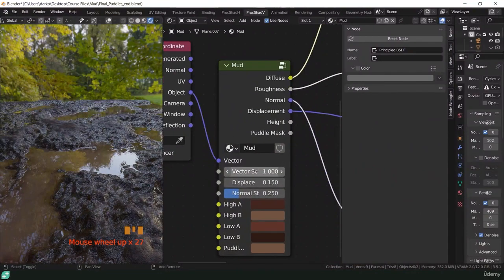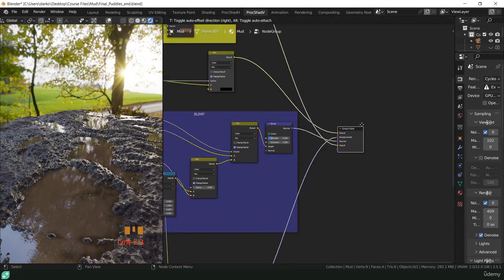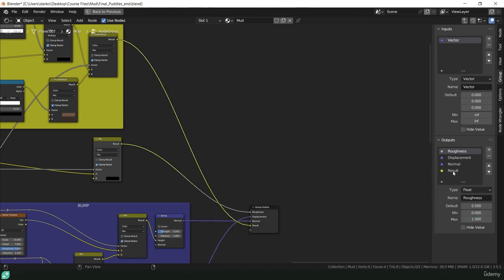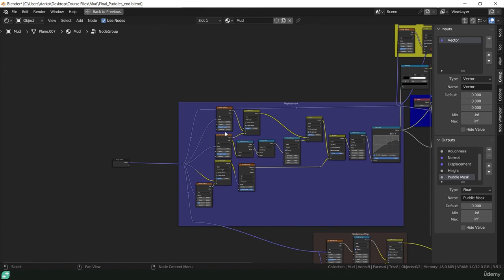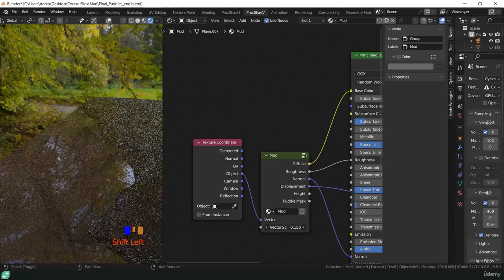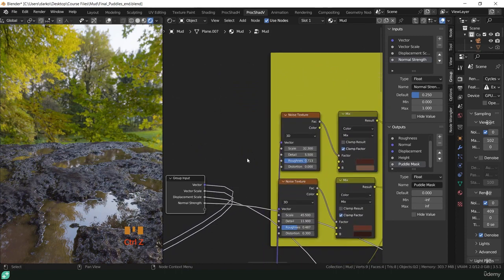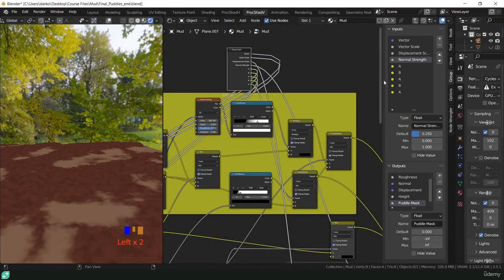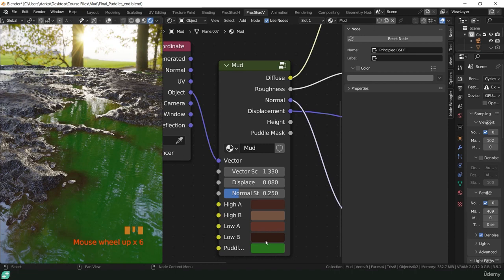40 Mud Shader Creating the Node Group